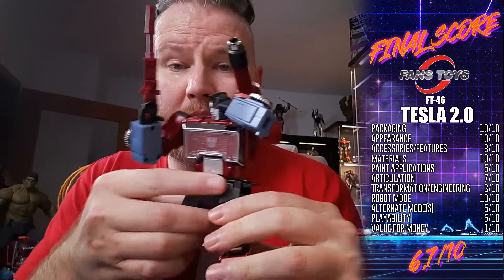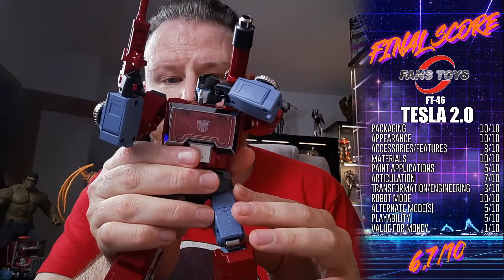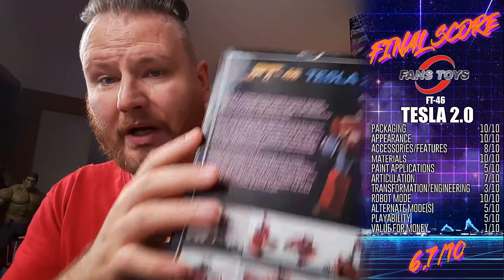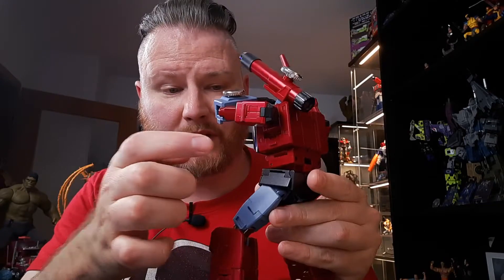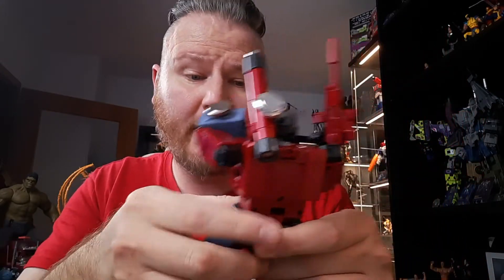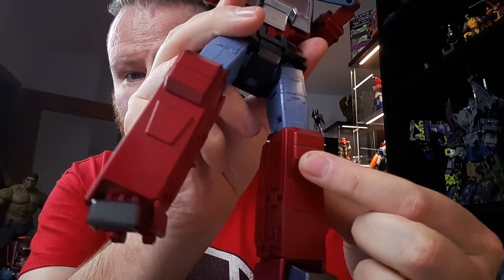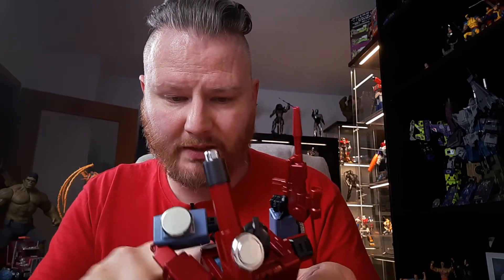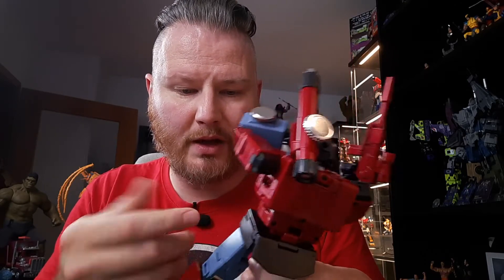Fans Toys Tesla 2.0 Summary | MP G1 Perceptor | English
Summaries, episode 002: Fans Toys FT-46: Tesla 2.0

I'm back with the summarization of my final scores, in english.
This time with FANS TOYS beautiful take on the G1 classic character PERCEPTOR, as they tackled him a second time, with TESLA 2.0

REMINDER: Not a full review, just a summary.
Check the info box for the full piece

My original "Crate": @TimKaysNerdcrate
Den's Sentinel Bay: @SentinelBayReviews
Andi's Vorstellung: @bergersvorstellung3929
Reyjin Robot Reviews: @reyjin